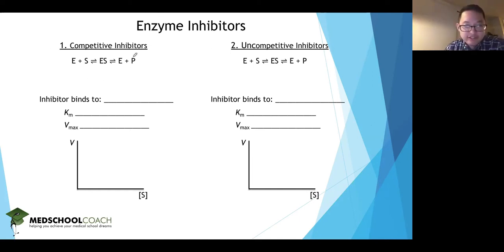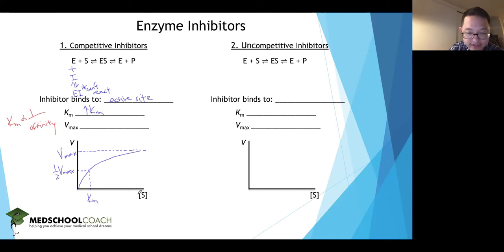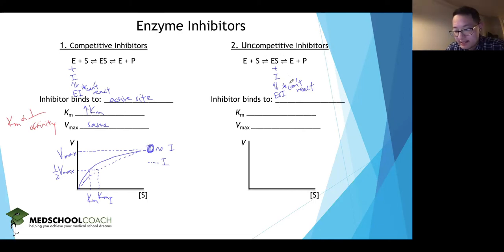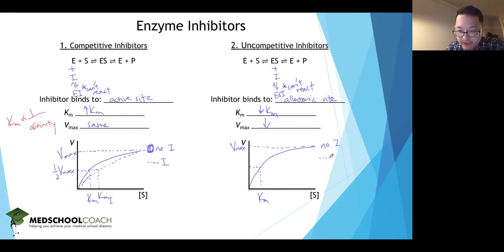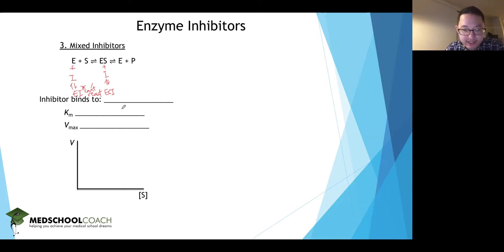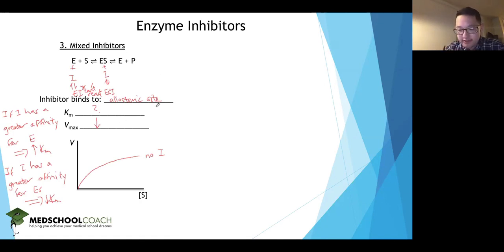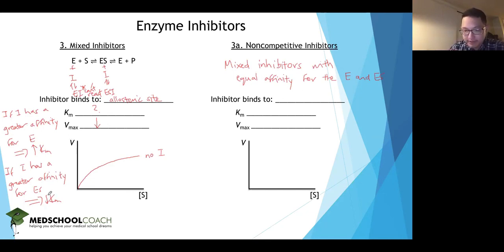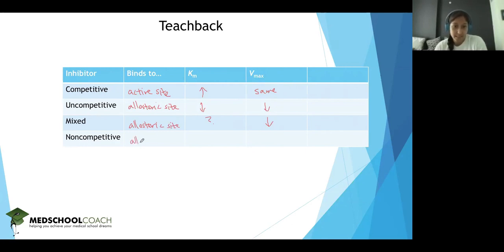MCAT Tutoring Sample: Enzyme Inhibitors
Ken Tao, MedSchoolCoach's Director of MCAT tutoring, goes over a sample tutoring on Enzyme Inhibitors, a topic often tested on the MCAT. Watch this sample MCAT tutoring video to understand a little bit about how we help students maximize their MCAT scores with one-on-one private MCAT tutoring.

Confused about Enzymes? This MCAT tutoring sample video from MedSchoolCoach will help clear things up!